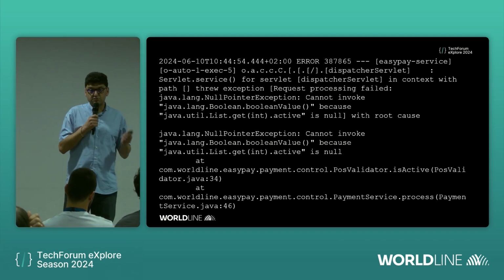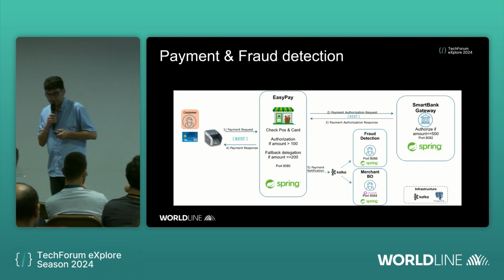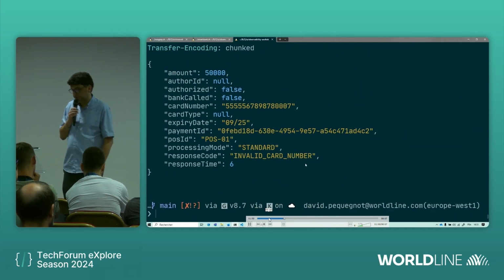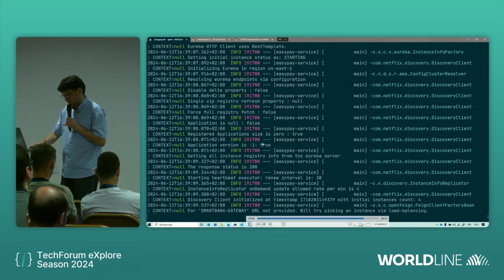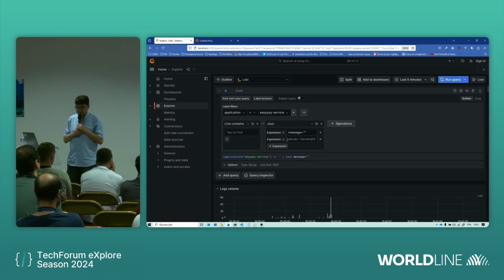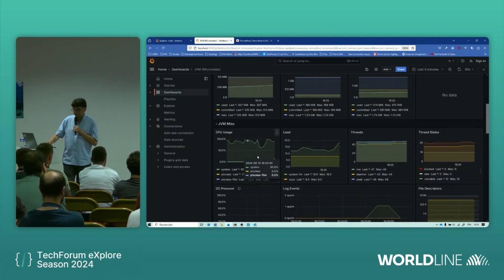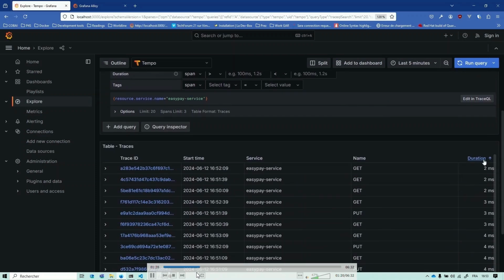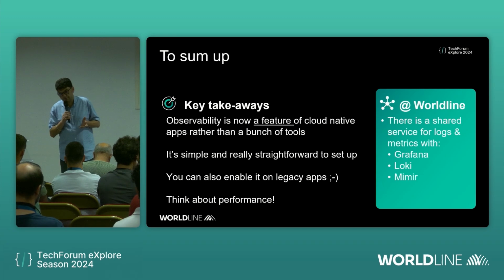Make your Java app truly observable! Let's dive into logs, traces and metrics with the Grafana Stack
Slides by Alexandre Touret and David Pequegnot

Imagine, it's Friday afternoon. You're eager to enjoy your weekend when an Ops engineer forwards you a blocking issue with an HTTP 500 error. Indeed, he couldn't identify the root cause due to a lack of contextual information. After a few hours, you finally manage to identify it by reproducing and debugging it on your computer. If you're accustomed to facing such issues, it surely means that you may have overlooked developing one of the most important features of your application: Observability! During this presentation, we will highlight logging best practices and cover the whole observability stack from libraries to storage backend and visualization tools based on the Grafana Stack (Tempo, Prometheus, Loki, Grafana). We will therefore get an overview of how Devs can make Ops their best friends by making our Java application more reliable and production-ready!